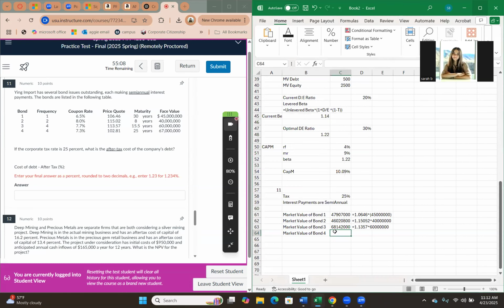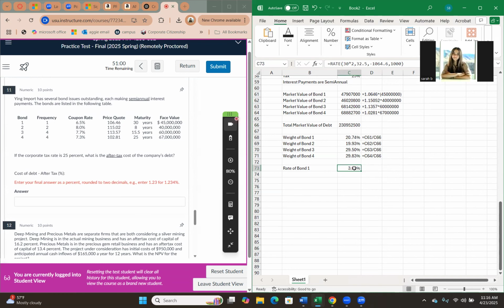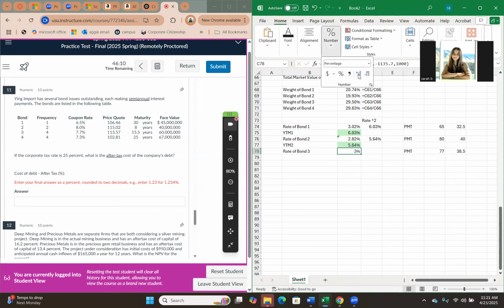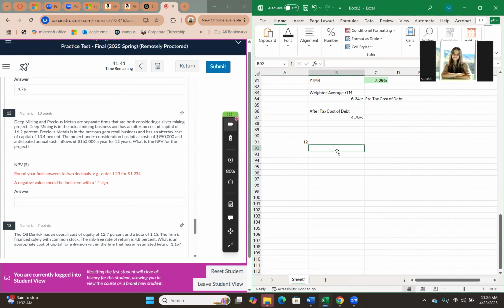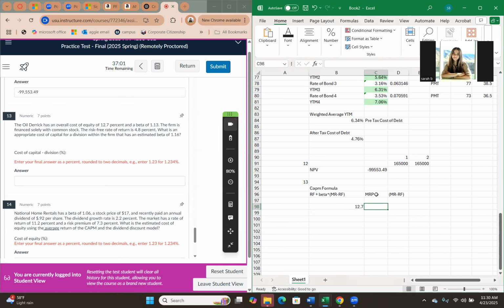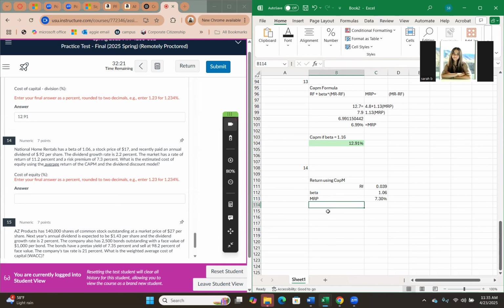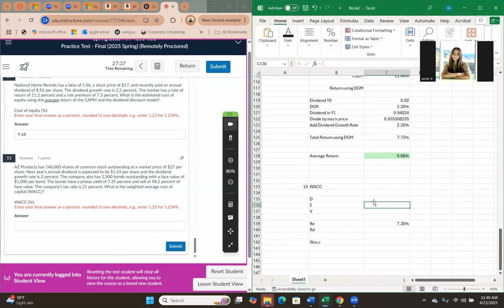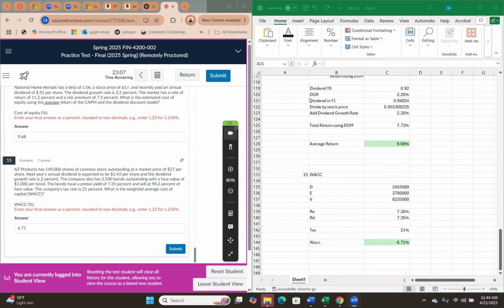Final Exam Review: Practice Exam Part 2: Finance 4200